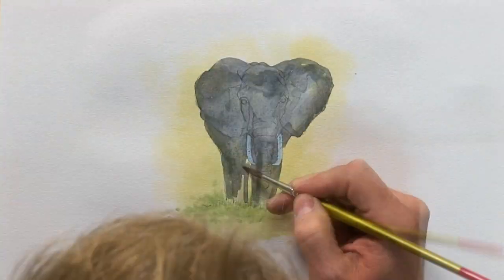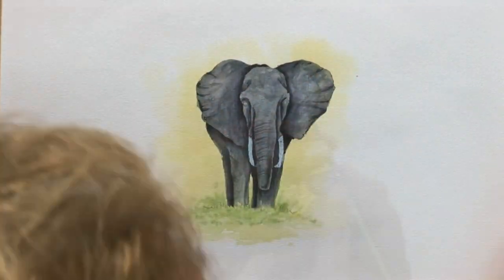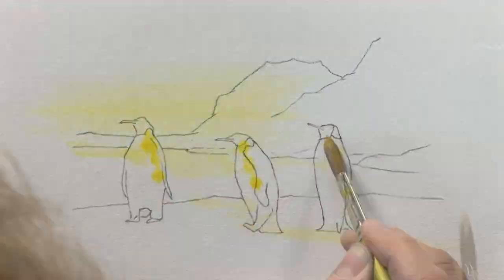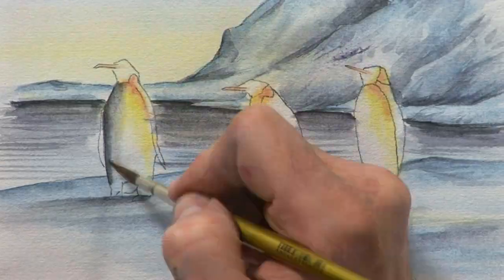Ready to Paint in 30 Minutes - Animals in Watercolour with Matthew Palmer - DVD Trailer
In this video, we give a quick look at the DVD that accompanies Matthew Palmer's latest book "Ready to Paint in 30 Minutes - Animals in Watercolour", an informative guide on how to create stunning artworks of various animals.